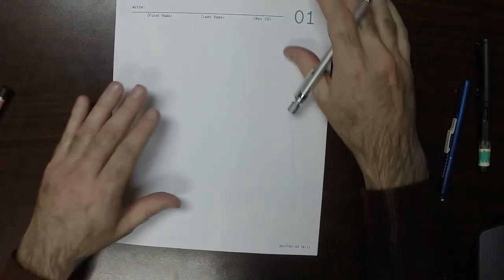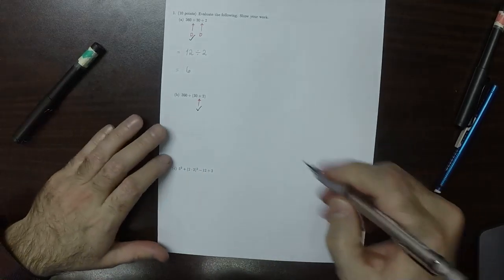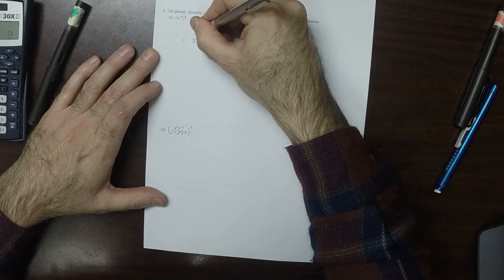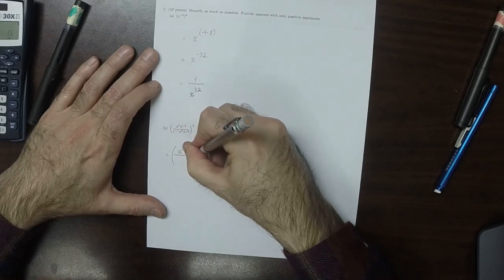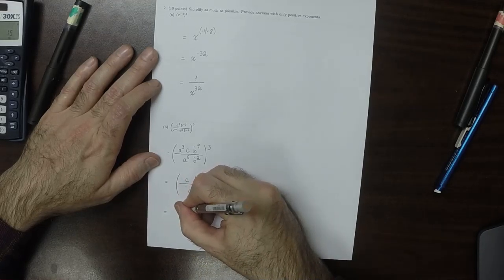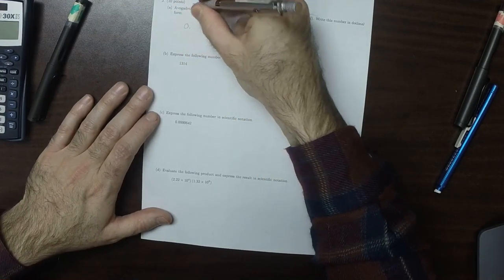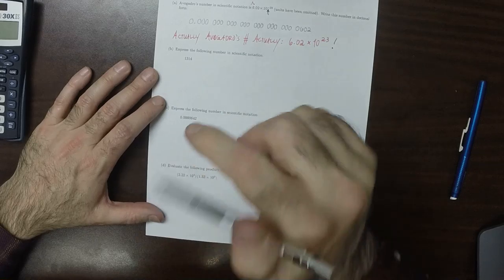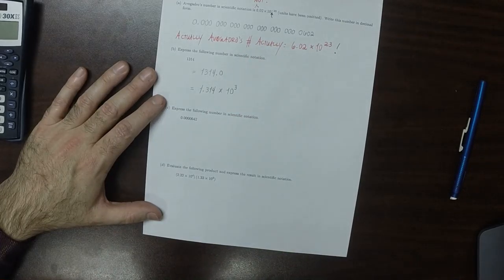17s MATH 1314: quiz_01